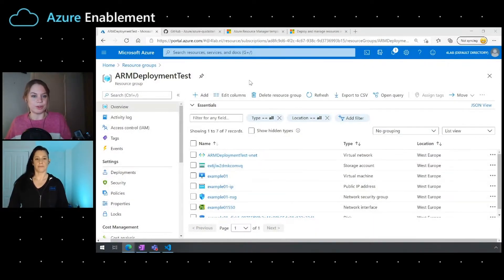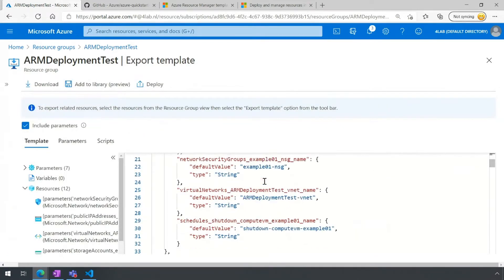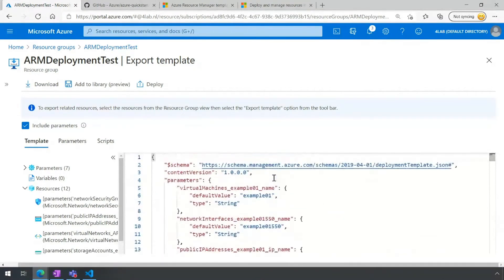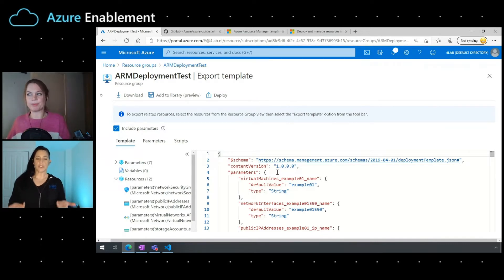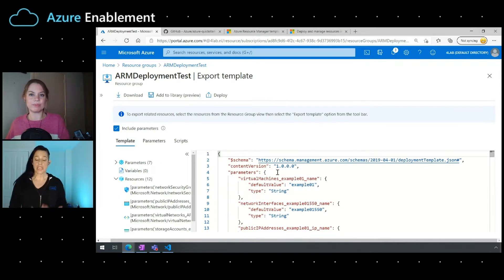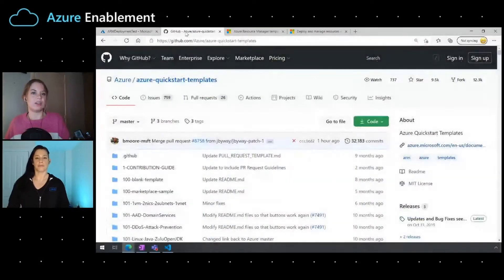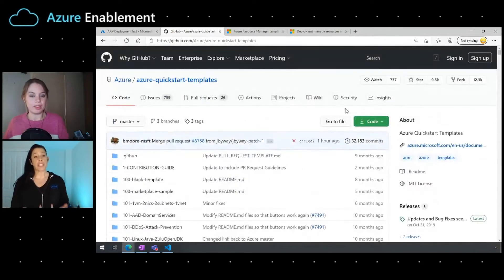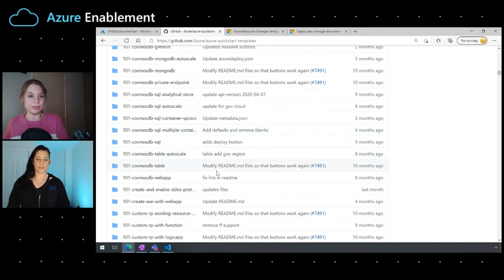Five great tools to learn Azure ARM Templates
April Edwards and Barbara Forbes share 5 great tools to learn and get started with Azure ARM Templates.